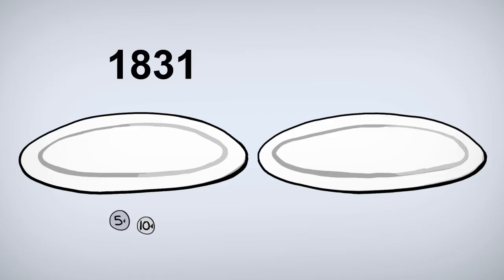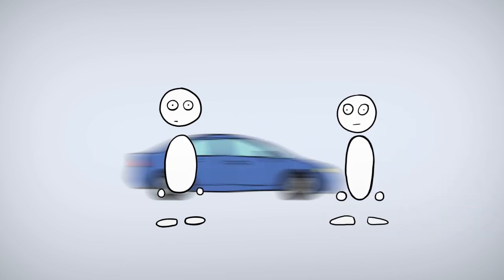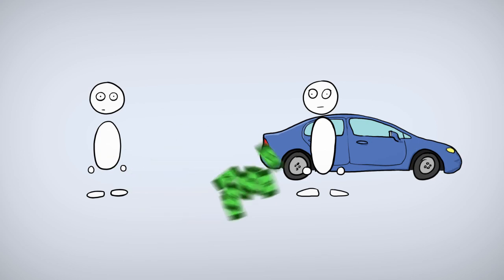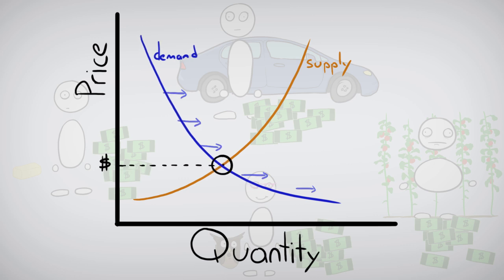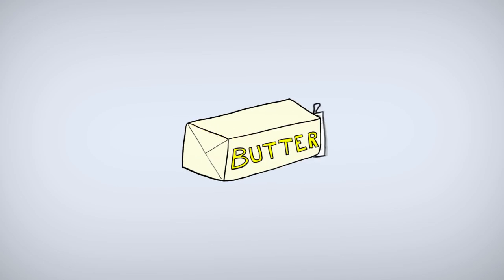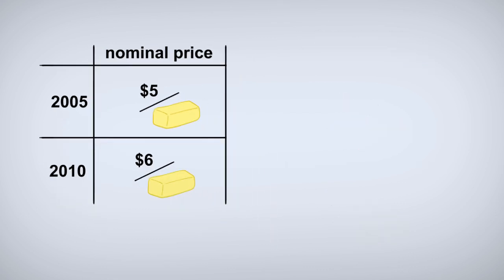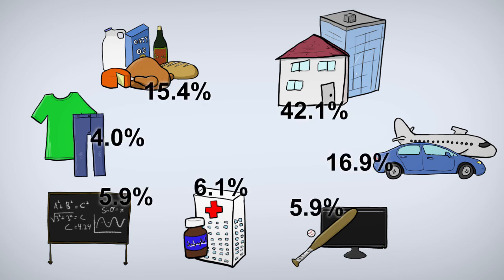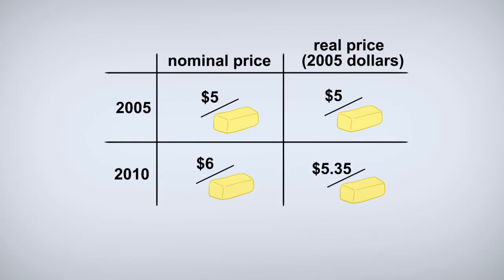Cost-Benefit Real vs. Nom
This video is a part of Conservation Strategy Fund's collection of environmental economic lessons and was made possible thanks to the support of the Gordon and Betty Moore Foundation and the Marcia Brady Tucker Foundation.  This series is for individuals who want to learn - or review - the basic economics of conservation.  In this video, you will learn how to consider inflation within a Cost-Benefit Analysis.